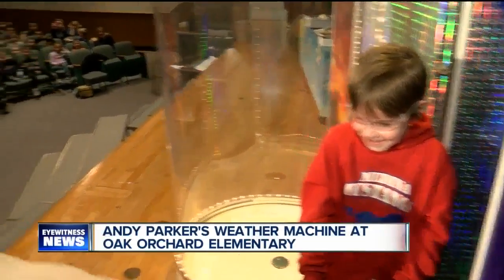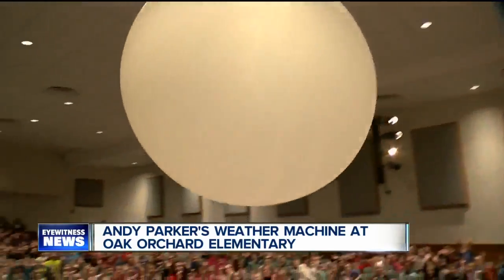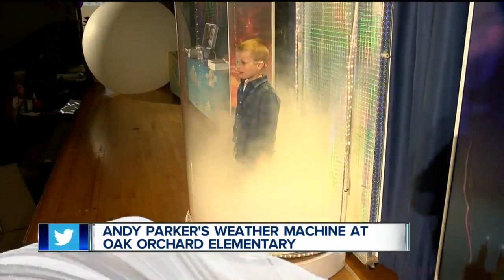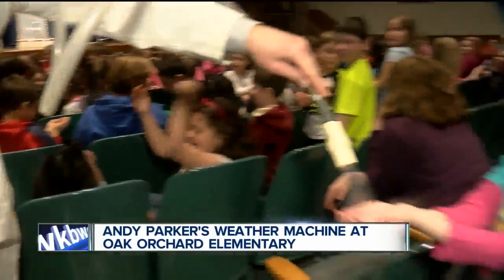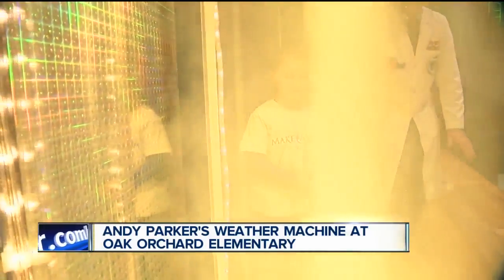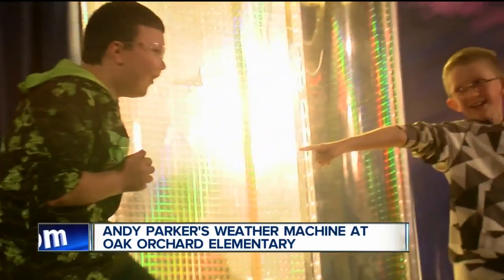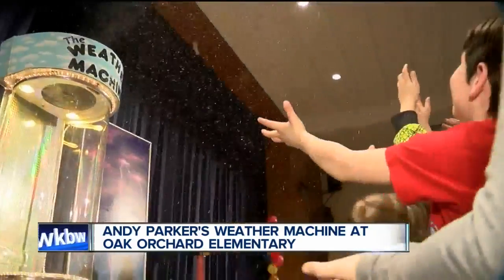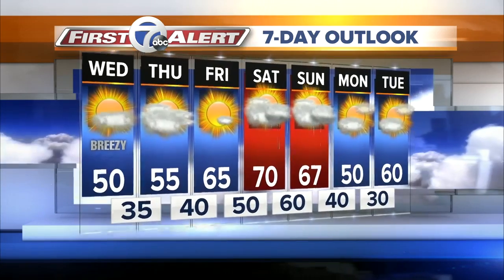Andy Parker's Weather Machine Visits Oak Orchard